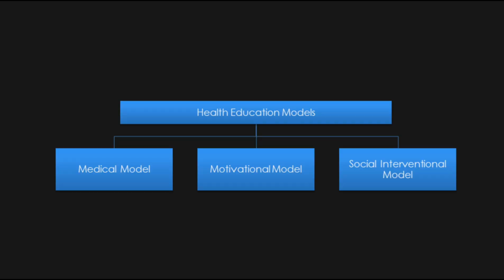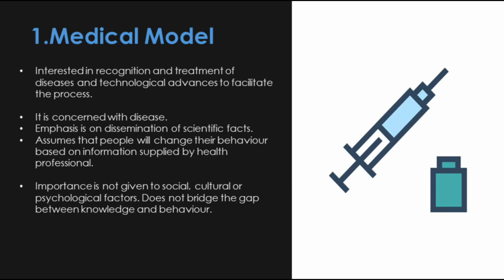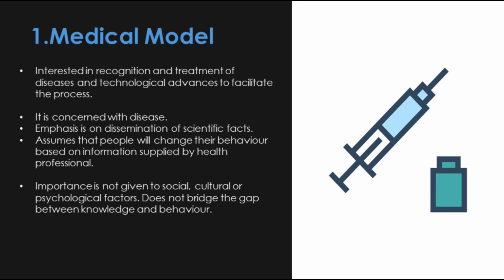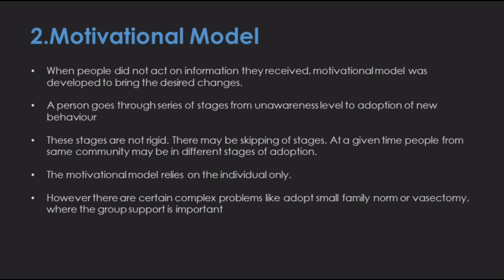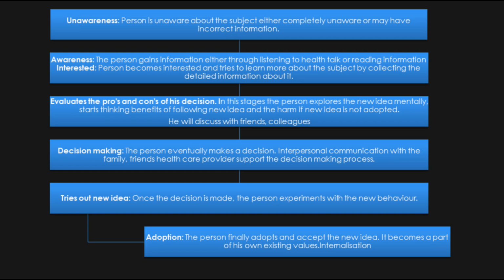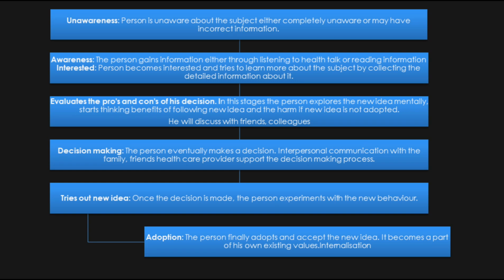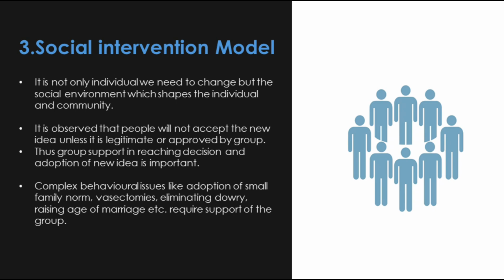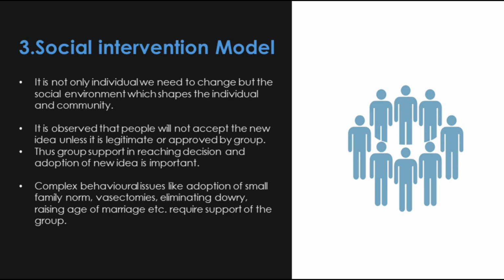Health Education Models | Communication of Health Education | Community Medicine | Medulla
Hello friends! This is lecture number 2 of chapter that is Communication of Health Education and today we are learning about Health Education Models

Link to Occupational Health Chapter